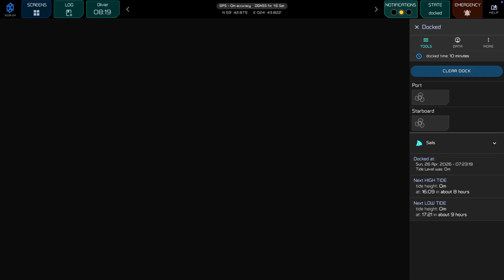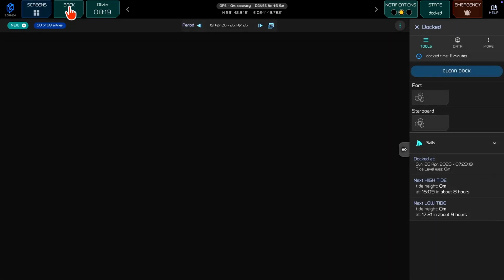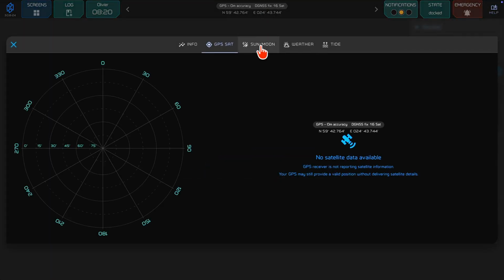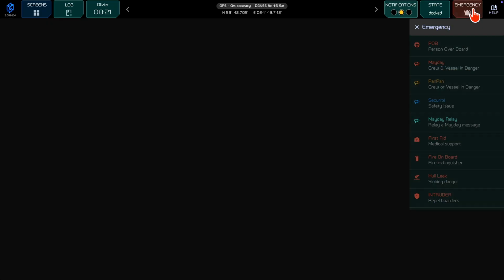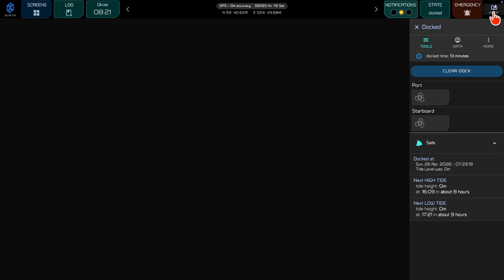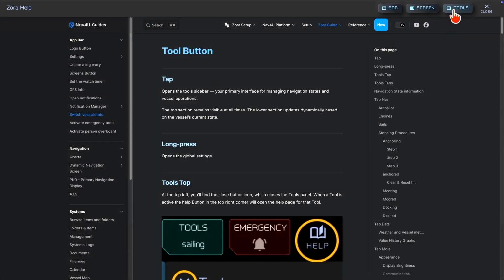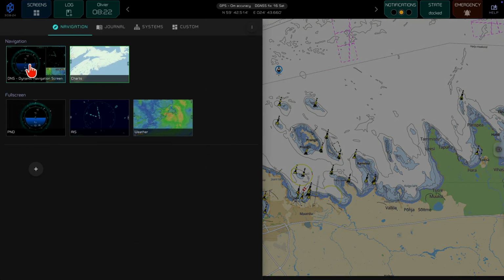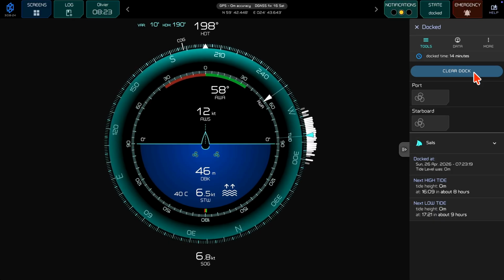Welcome to Zora — The Layout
Give a first-time user a clear mental map of Zora's screen — App Bar at the top, Screen in the centre, Tools on the right — so every later feature has a familiar place to live.